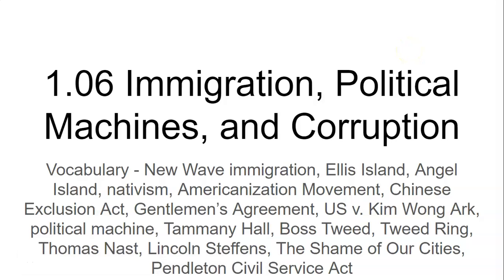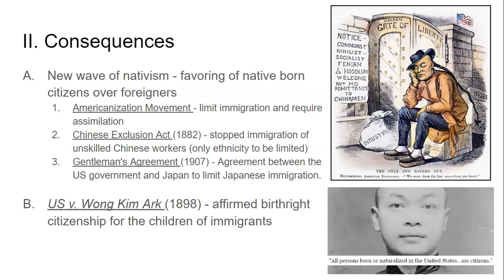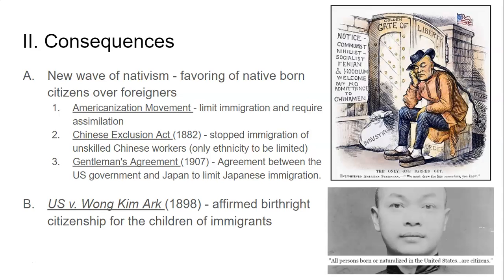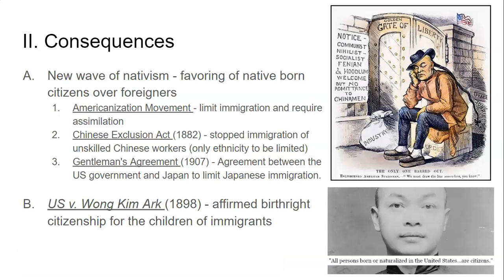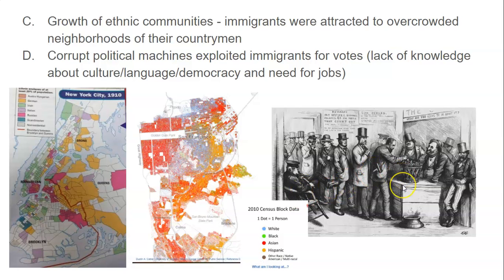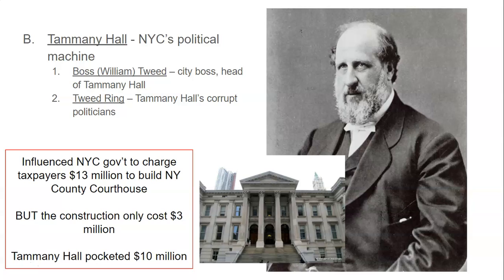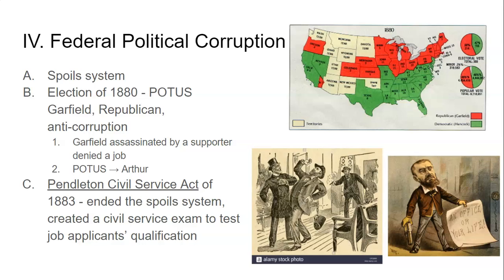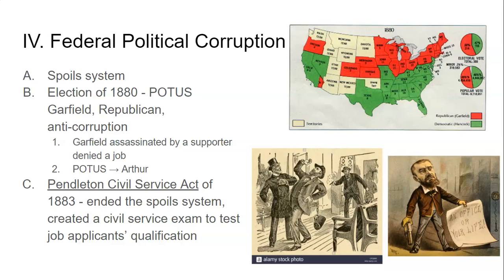1.06 Immigration, Political Machines, and Corruption